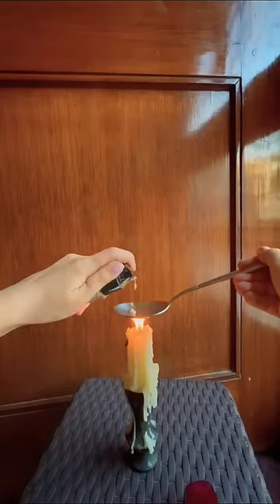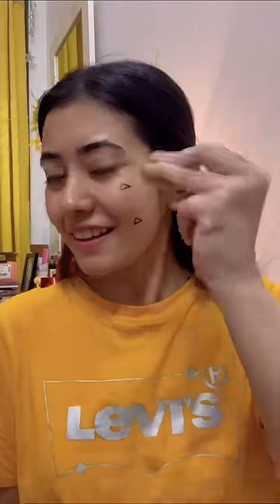Testing the viral Fire Foundation Hack🔥😵‍💫Did it work?👌👍